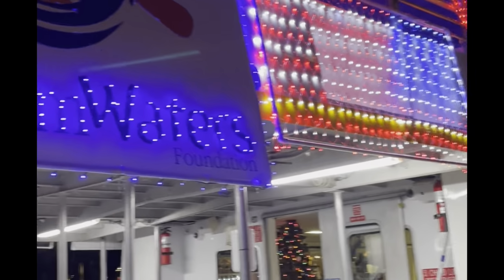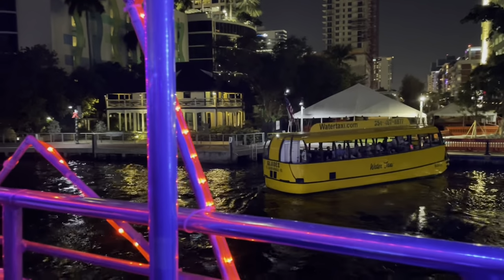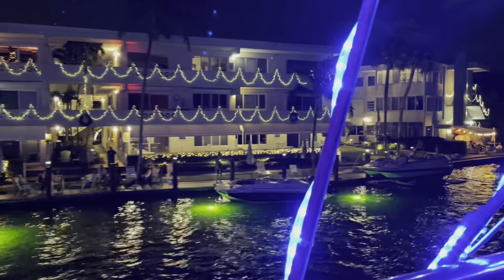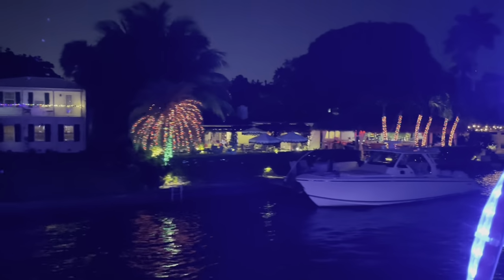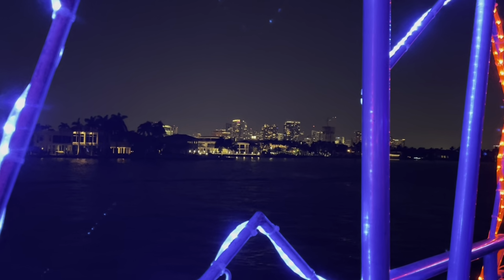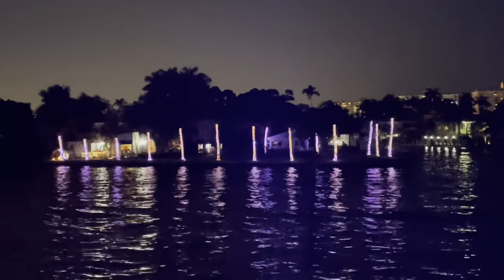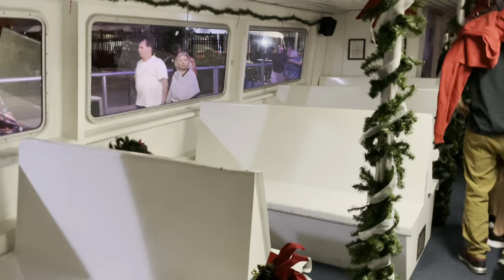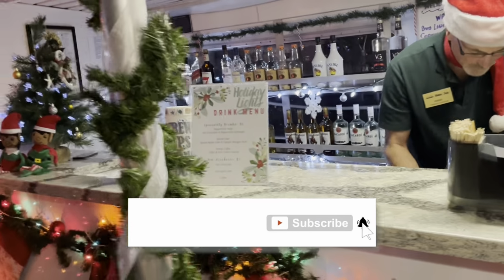Water Taxi Holiday Lights Cruise Fort Lauderdale Florida - Christmas homes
Water Taxi Holiday Lights Cruise Fort Lauderdale Florida. See the Christmas lights of million dollar homes along the intracoastal waterway.

am a retired journalist who has worked in newspapers for most of my life and now I work from home making great travel videos.
I try to give you a unique view of places around Florida and beyond. I hope you enjoy them.

Get Orlando discounted theme tickets to Disney, Universal, Icon Park, Sea World and more. Just click on any of the links below and search for what you need.

Save up to $10 on Mickey's Very Merry Christmas Party Ticket!

 Save $21 on One Visit to Aquatica Orlando Water Park

Save $105 on Discovery Cove - Ultimate Day Resort with Dolphin Swim Package!

Save $60 on Universal 3-Park 3-Day Park to Park
Ticket!

Save up to $43 LEGOLAND Florida Resort tickets!

Get more discounted tickets for Disney, Sea World, Universal and more by clicking below.

10 Cool Tech Gadgets for Christmas 2022 Gifts on Amazon
1. Pico planter

2.  FIXD

3. Portable Air Purifier
- “_blank" href="

4. Water bottle

5. Portable Solar Panel

6. Portable Printer

7. Smart Scale

8. Apple Tags

9. The Photo Stick

10. Portable toothbrush Sanitizer